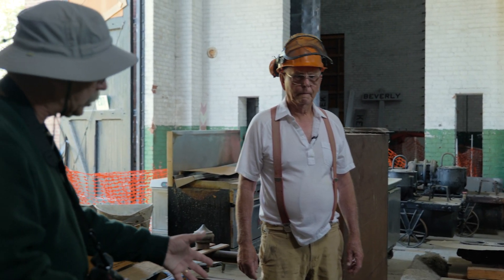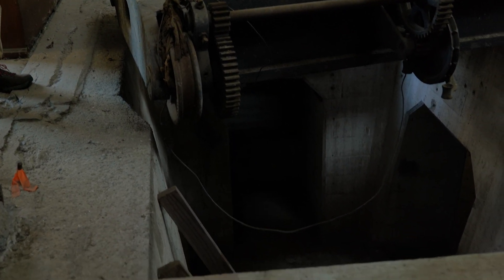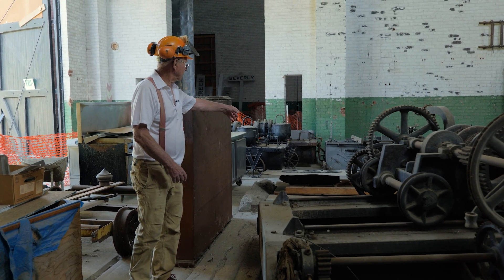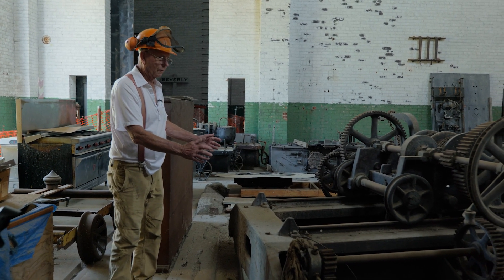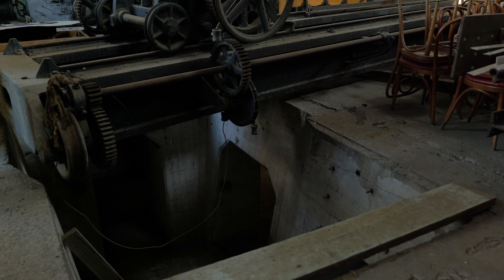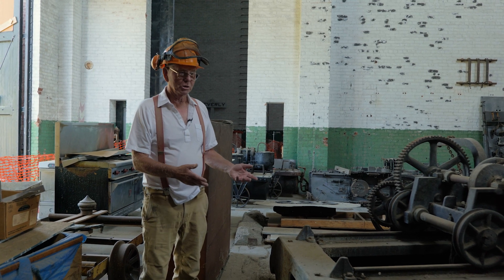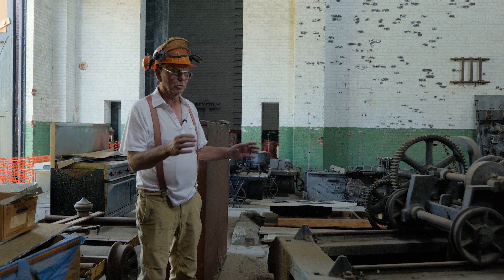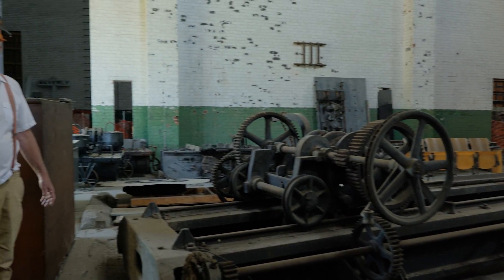Frank Zellerhoff at South Cle Elum Substation Site - part 8